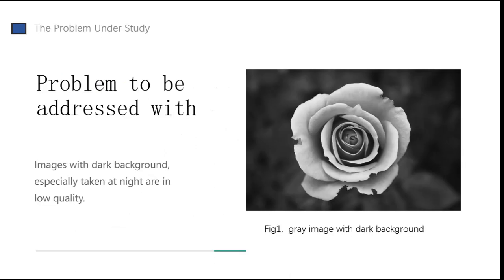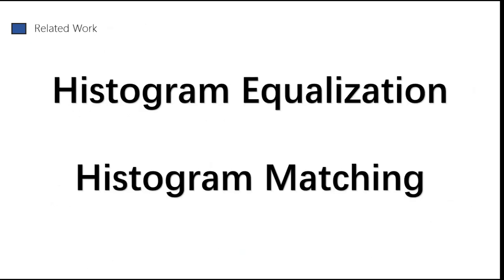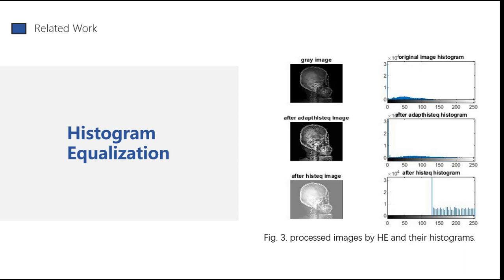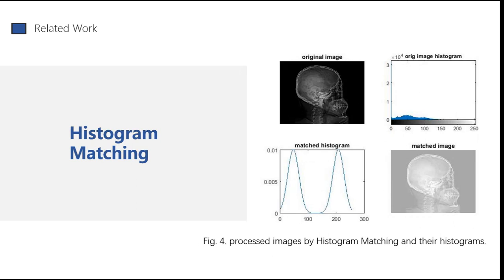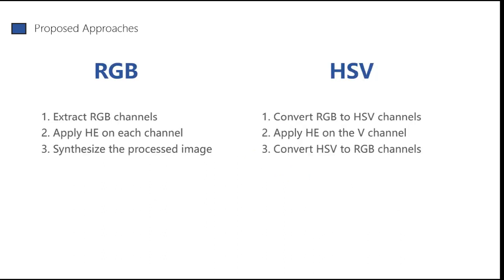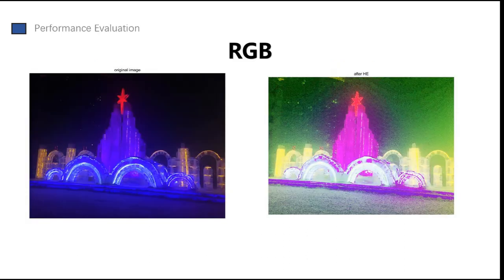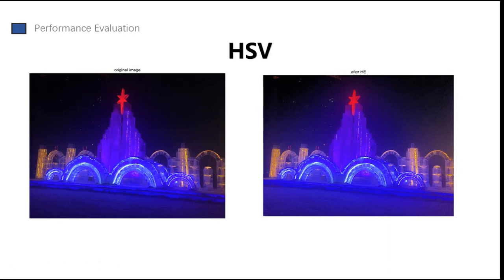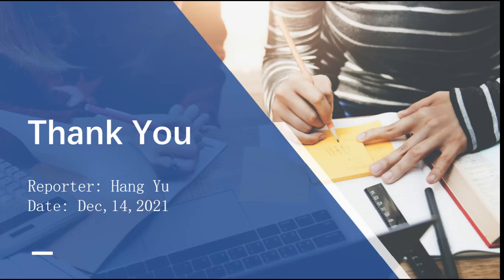CV presentation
color image enhancement by histogram equalization